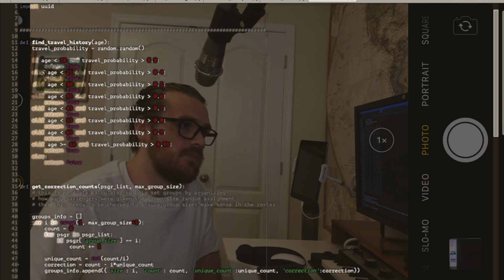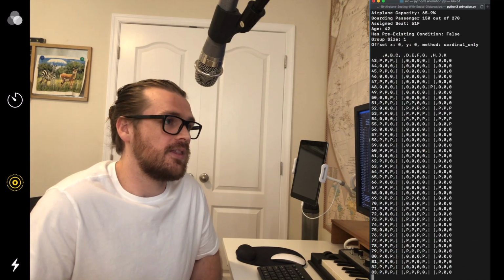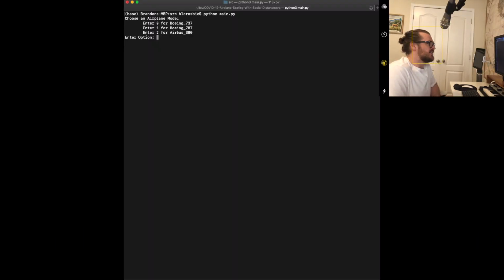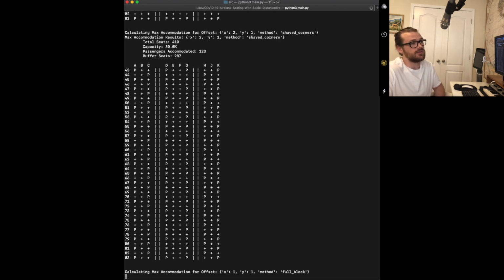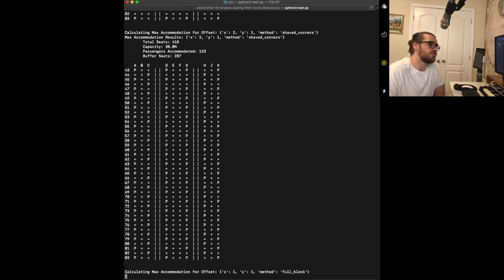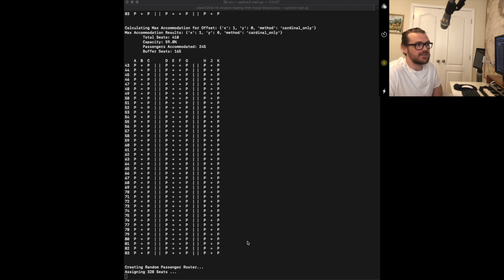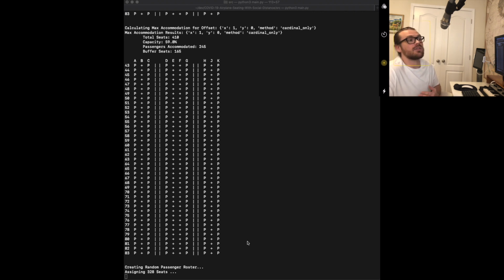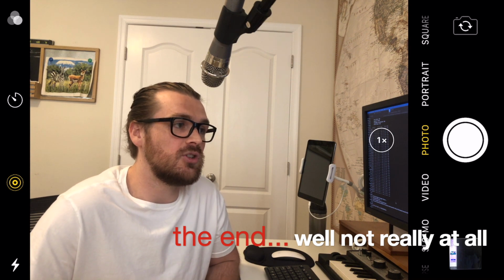Airplane Social Distancing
Applying Social Distancing to Airplane Seating Algorithms. Creating a Machine Learning problem out of a load balancing exercise.